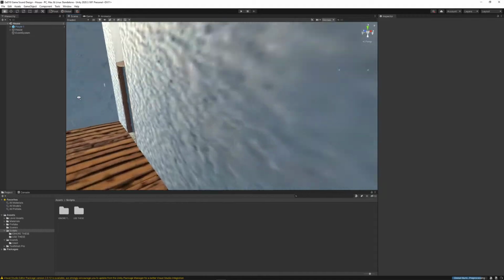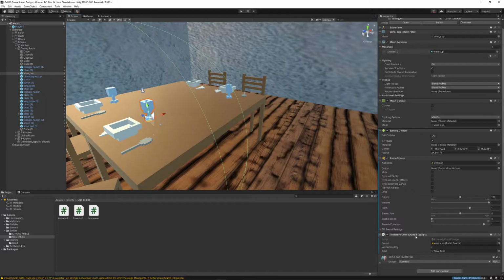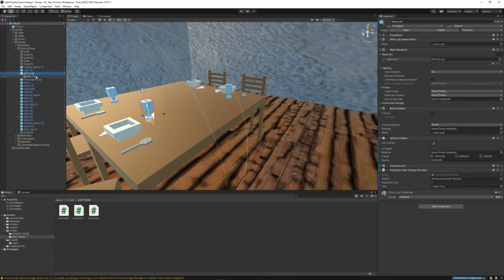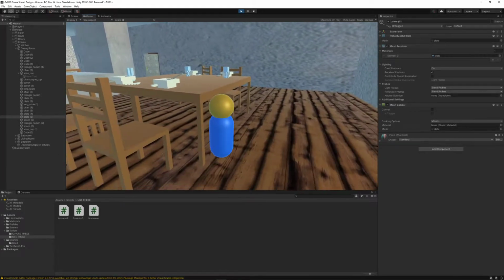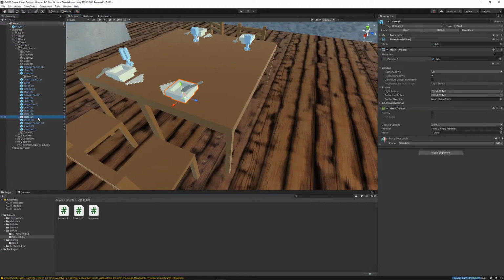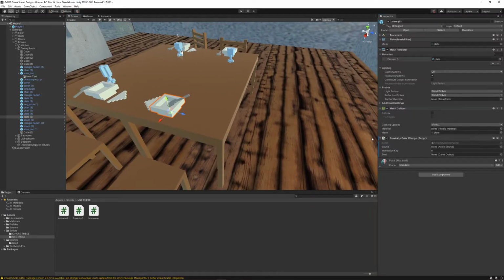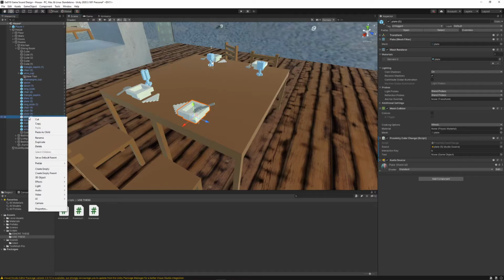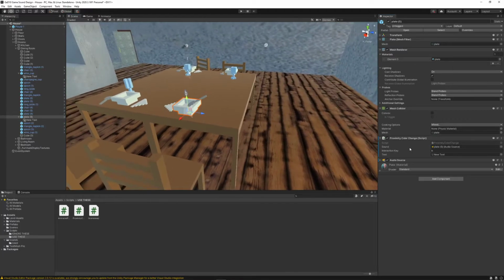6 - Unity One Shot Audio P2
Learn another way of injecting one-shot audio (along with visual information) into your project using my pre-created script!